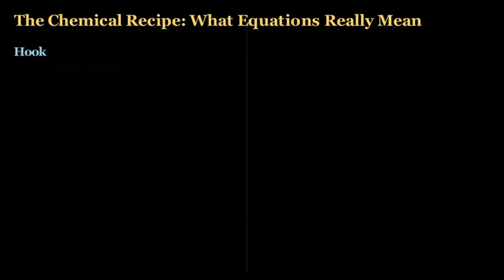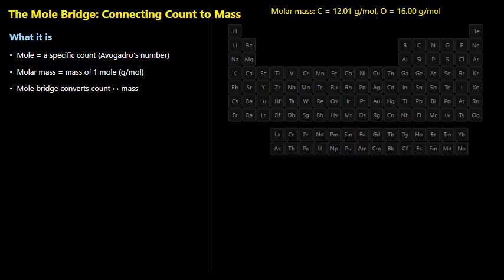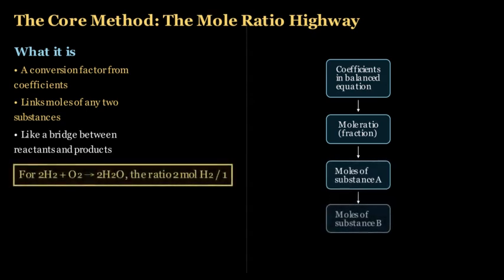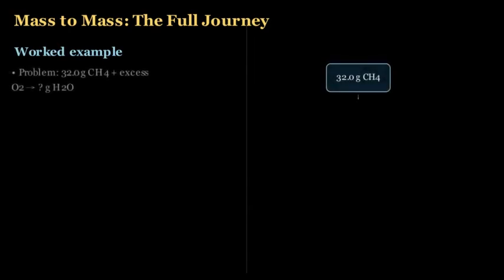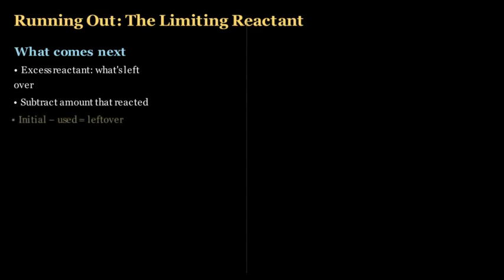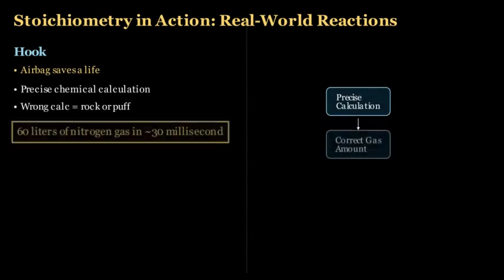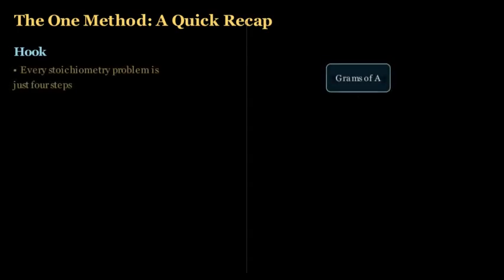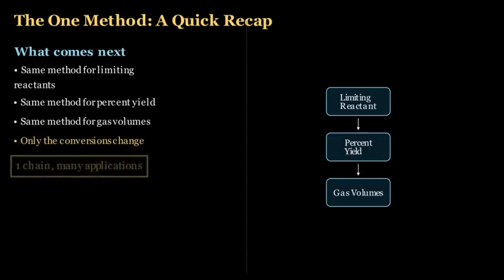Stoichiometry — One Method Solves Reaction Calculations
Learn Mathematics: Foundations the easy way — clear, animated, and taught from first principles.